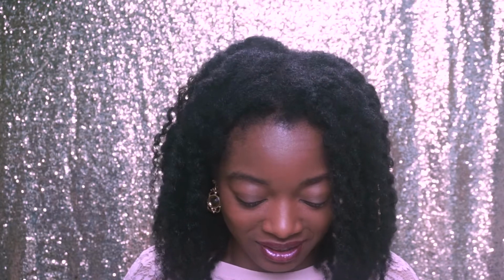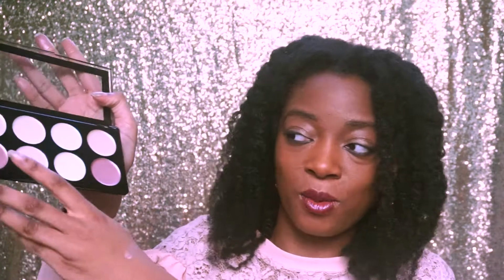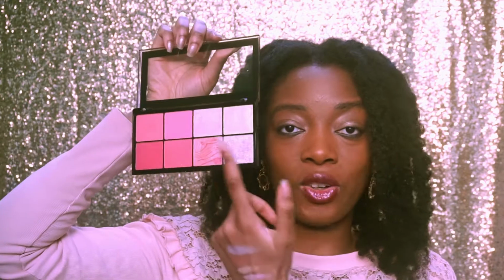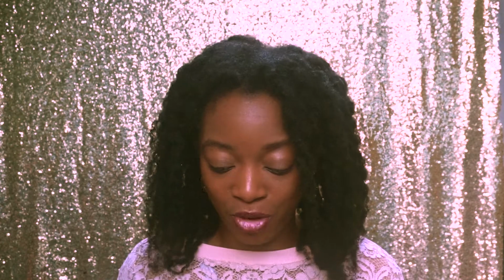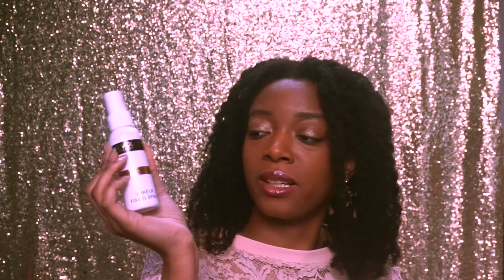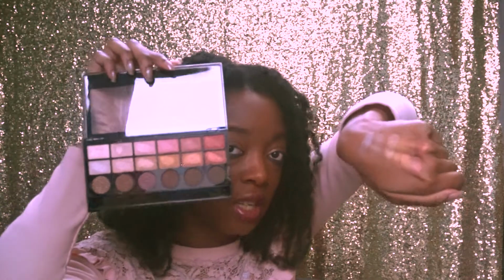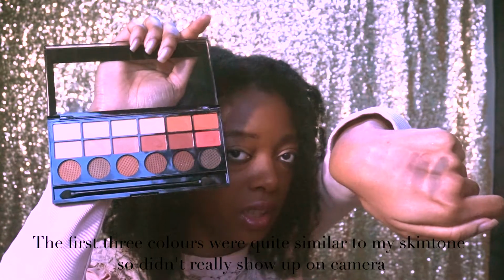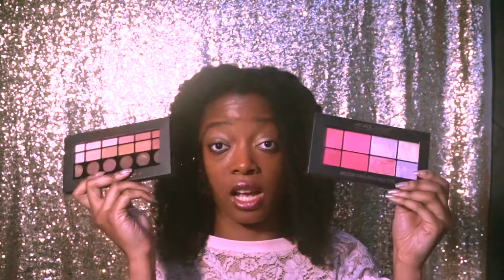MAKEUP REVOLUTION UNBOXING HAUL & FIRST IMPRESSIONS!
Watch my Makeup Revolution Unboxing Haul & First Impressions video! I'll be testing makeup and doing a first impressions review of the Makeup Revolution 12 days of christmas kit which I recently got.  There are a lot of makeup must haves in this massive haul ! This is also an affordable makeup haul as Makeup Revolution are a budget friendly Cosmetics brand!

Products mentioned in this Makeup haul video:

HD Pro Brows Kit
Ultra Strobe Balm Palette
Blush Dream Palette
Pro Go Makeup Brush Set
Ultra Nude Lipstick kit
Ultra Strobe Cream
Focus & Fix Eye Primer
Makeup Fixing Spray
Aqua Priming Base
Ultra Metals Makeup Revolution Eyeshadow palette
Ultra Newtrals Eyeshadow Palette
Ultra Colour Explosion Eyeshadow palette

I hope you enjoy this beauty review!

I LOVE MUSIC! ♡♫ Details below:

➞ Download available at: youtu.be/GjyYageCLJs

ALSO

A MASSIVE THANK YOU TO YOU ALL!